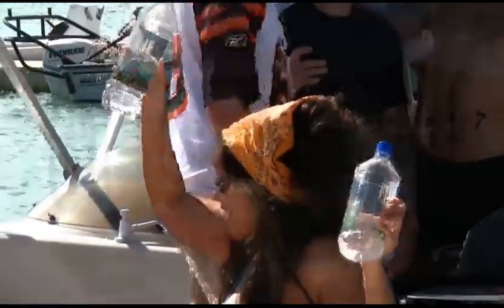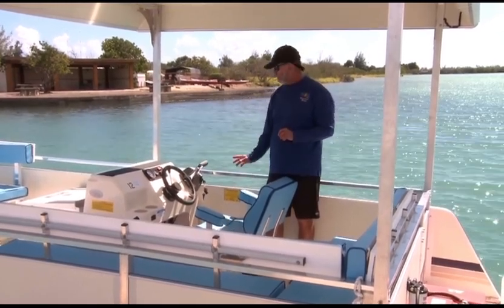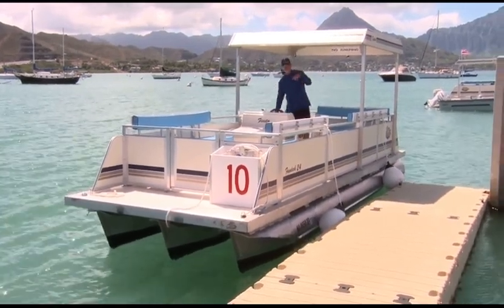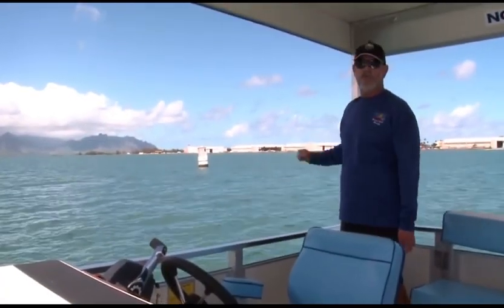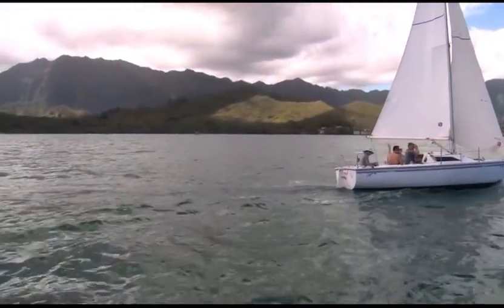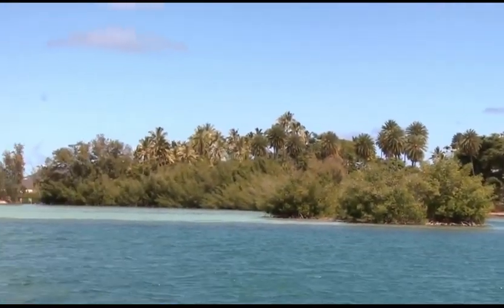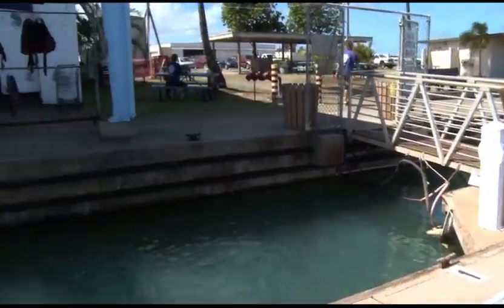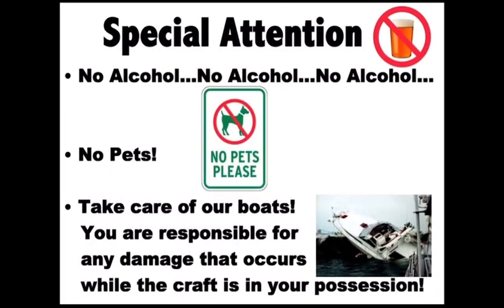Marine MCCS Pontoon Vid FULL VIDEO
Full vid of MCCS Marine Corps Base Kaneohe Pontoon boat video.